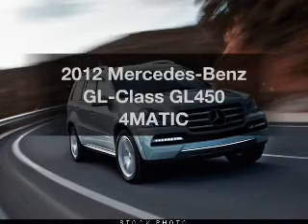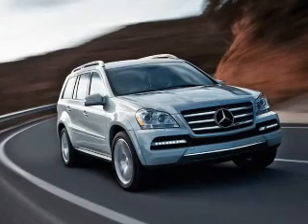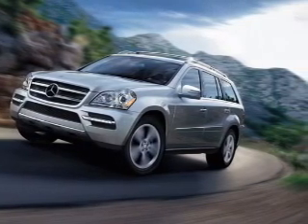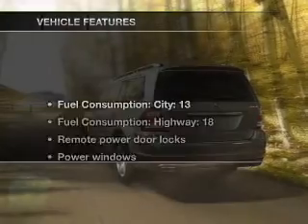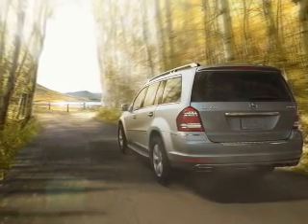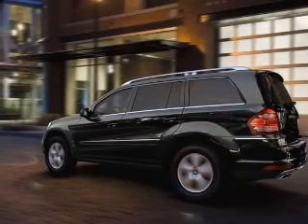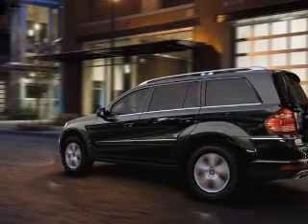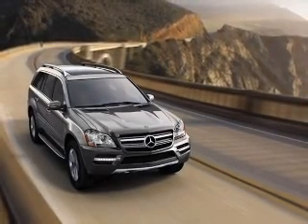2012 Mercedes-Benz GL-Class - MELBOURNE FL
Year: 2012
Make: Mercedes-Benz
Model: GL-Class
Trim: GL450 4MATIC
Engine: 4.6 liter 8 cylinder 32 valve
Transmission: 7-Speed Automatic
Color: Palladium Silver Metallic
Mileage: 5
Address:
509 EAST NASA BOULEVARD